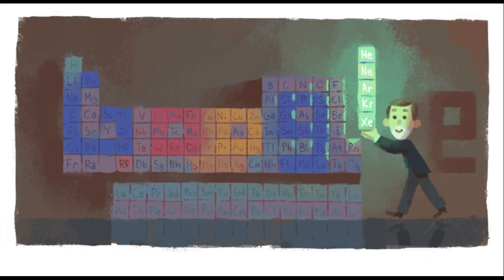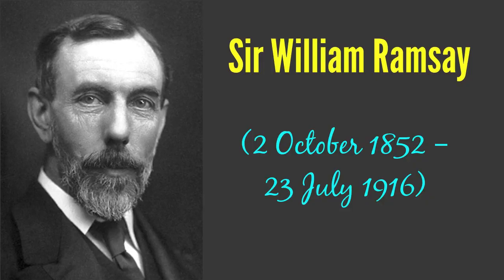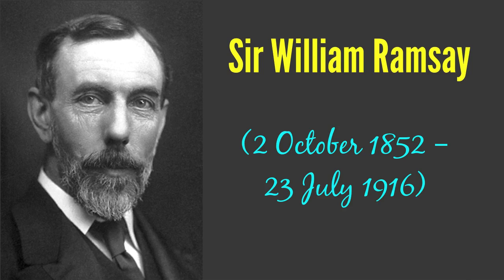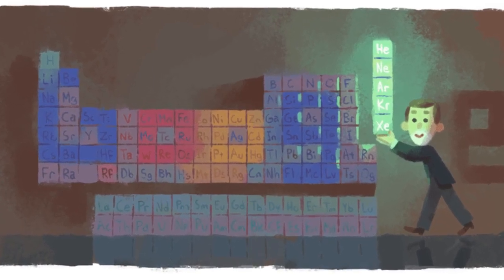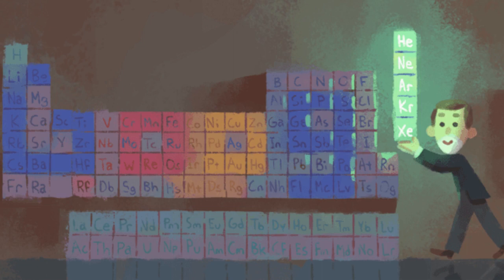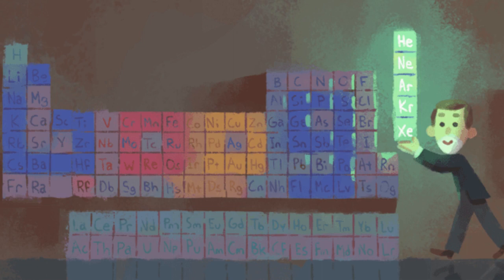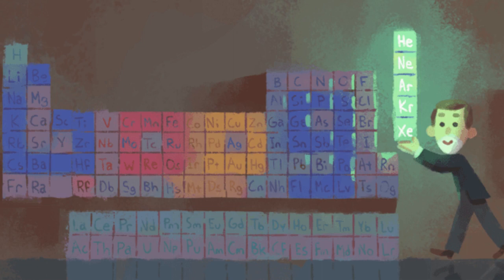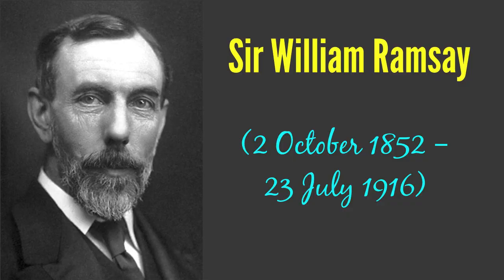Sir William Ramsay Google Doodle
Google is showing a Doodle in a few Countries for celebrating Sir William Ramsay’s 167th Birthday.

Sir William Ramsay was a Scottish chemist who discovered the noble gases and received the Nobel Prize in Chemistry in 1904.

See the Google Doodle for Sir William Ramsay’s 167th Birthday